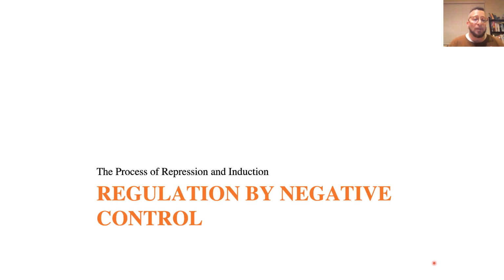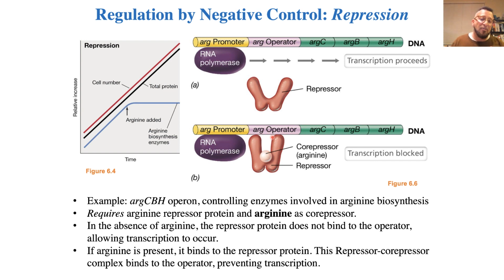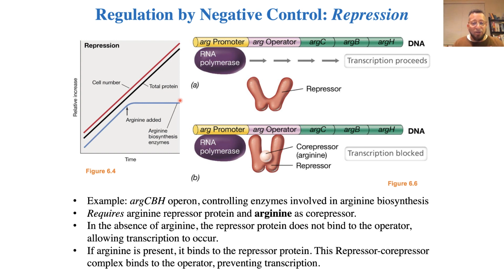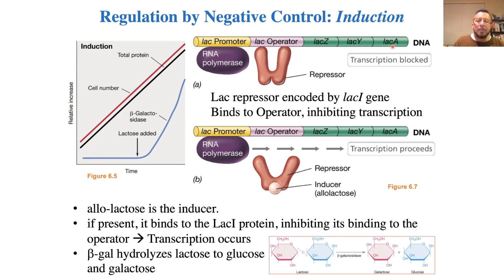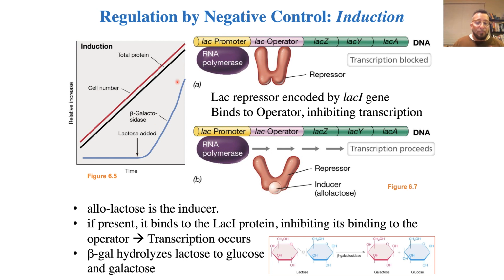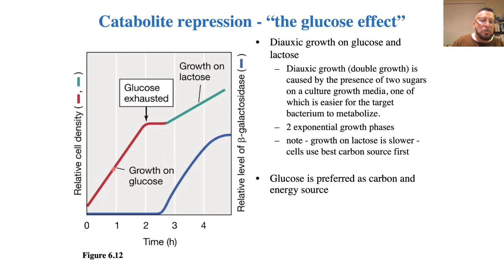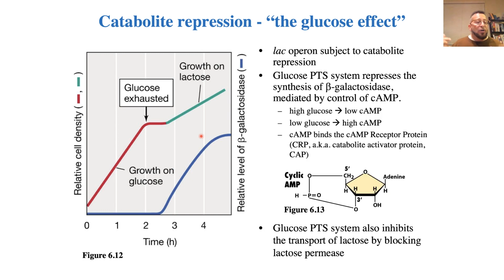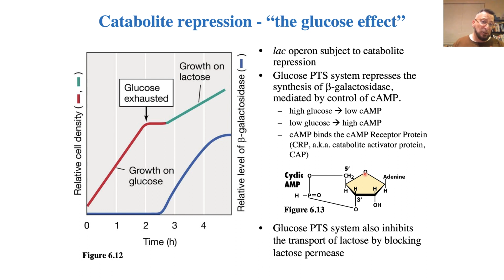Lecture 18b Part 1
Part 1 of the Second Video for Lecture 18.